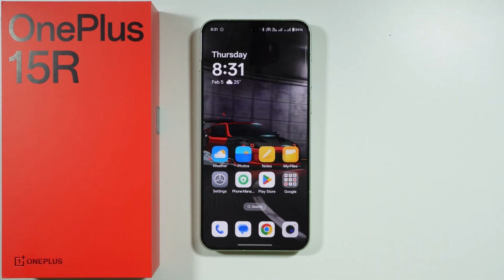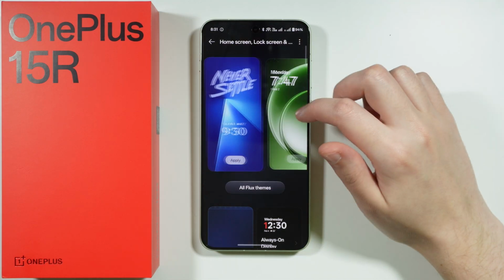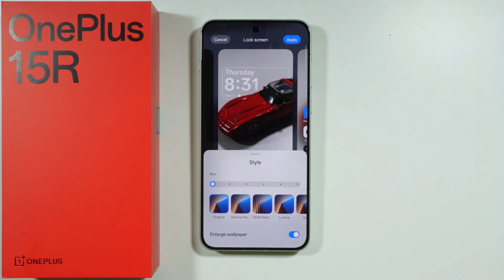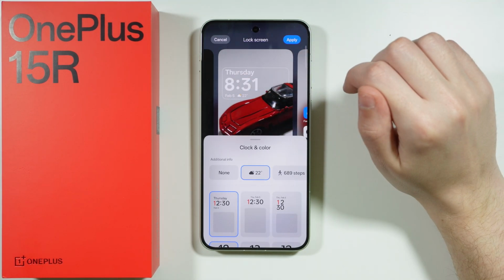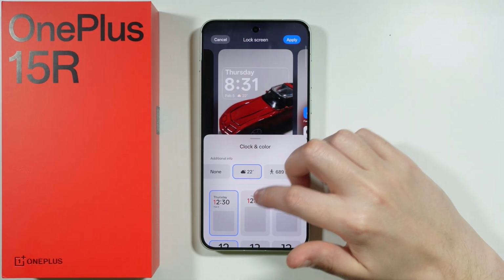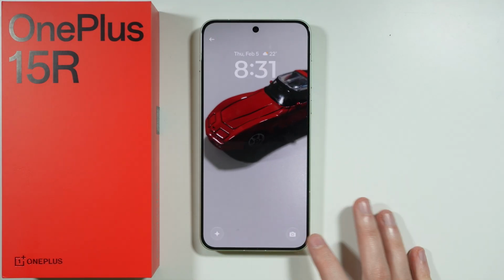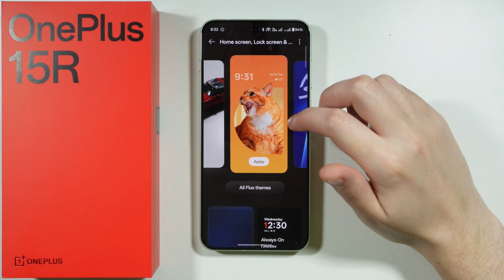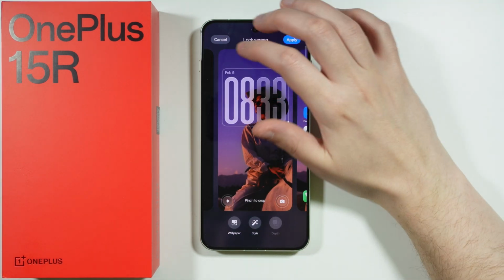OnePlus 15R: How to Customize Lock Screen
In this video, I'll guide you through the process of customizing the lock screen on your OnePlus 15R. You'll learn how to change the wallpaper, adjust the clock style, and manage shortcuts to make your lock screen truly yours. Follow along with these simple steps to personalize your device and enhance your smartphone experience.